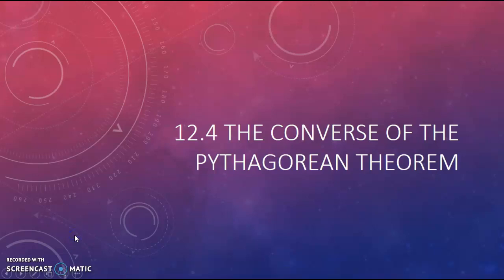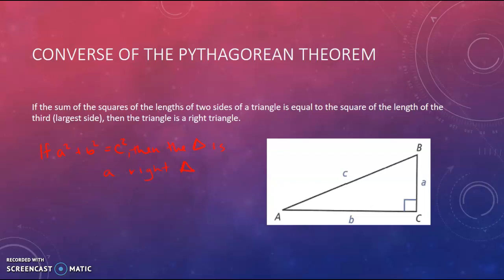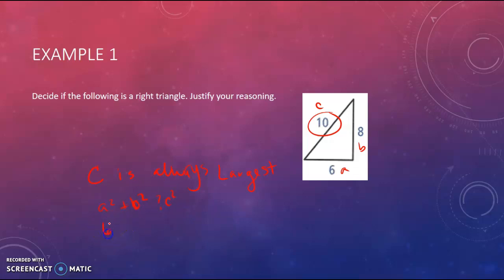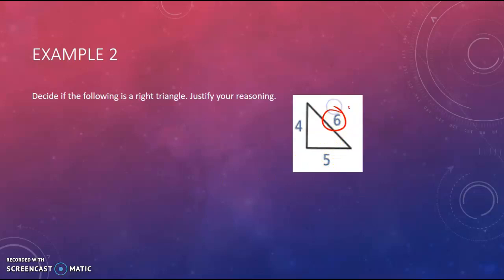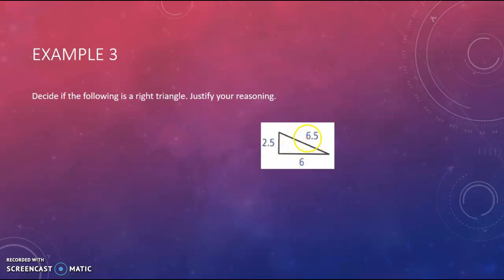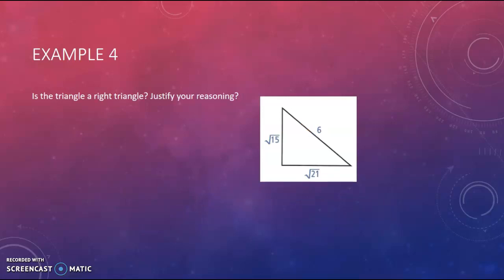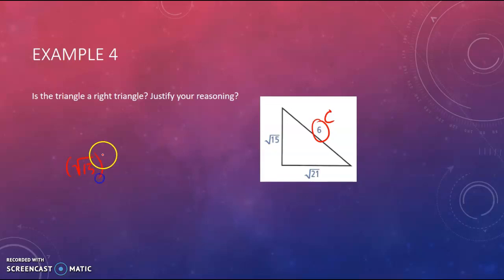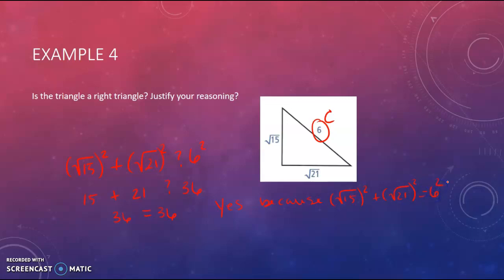12.4 The Converse of the Pythagorean Theorem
Deciding if a triangle is a right triangle.